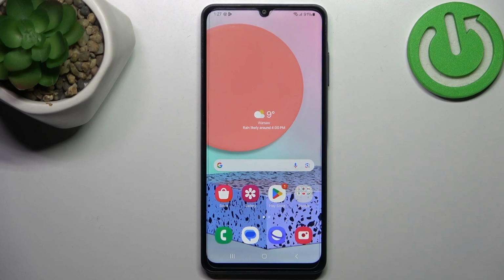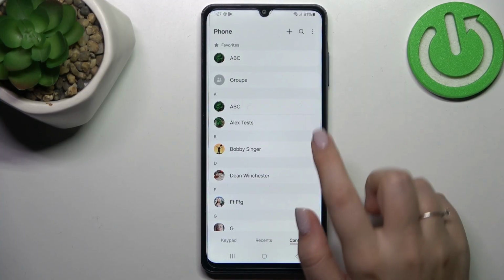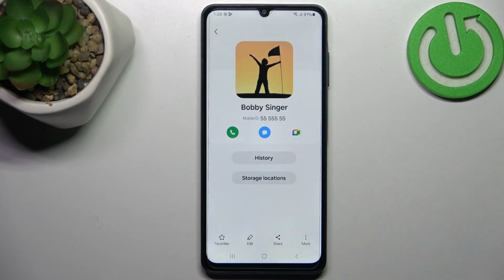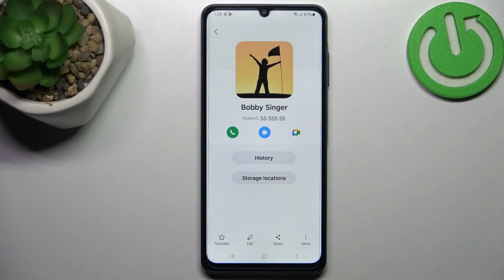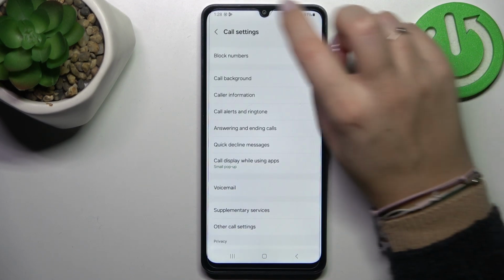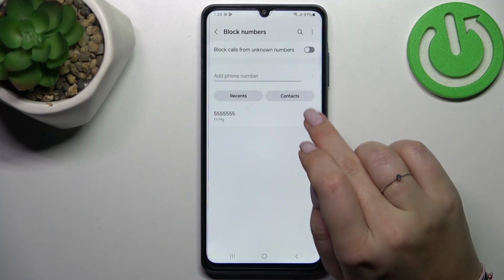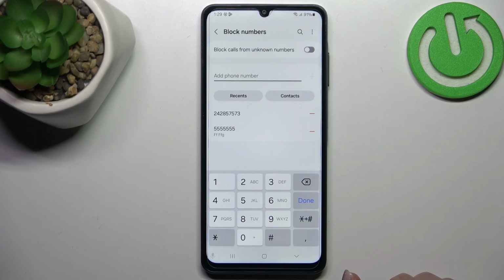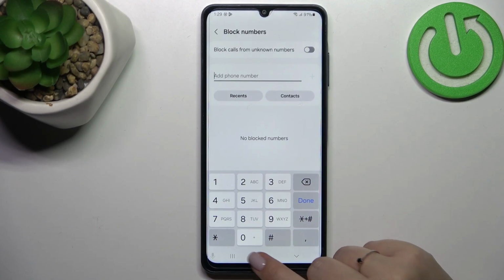How to Block Number on SAMSUNG Galaxy A06 – Phone Settings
Pick on the new video and it will explain how to block a phone number on your Samsung Galaxy A06 quickly. So check our guide to the end and learn how to use the phone settings to stop unwanted calls or messages from specific contacts. We guide you through the whole process step-by-step to help you:)

How to block a phone number on Samsung Galaxy A06? How to stop unwanted calls using phone settings on Android? How to block spam numbers on your smartphone? How to manage blocked numbers on your phone?